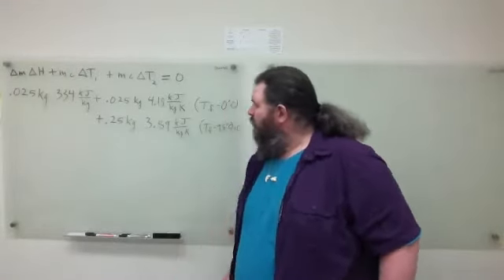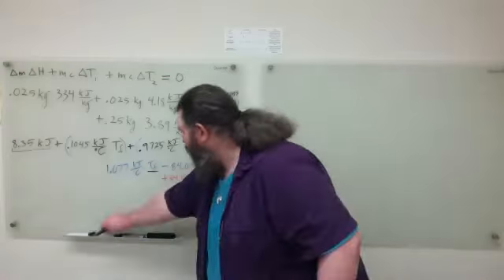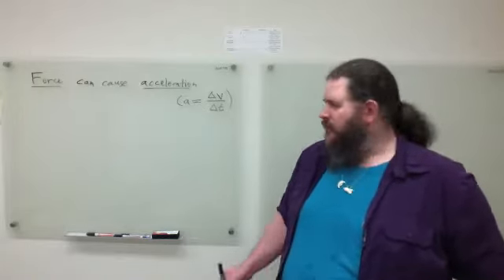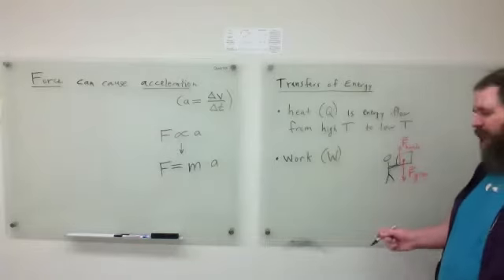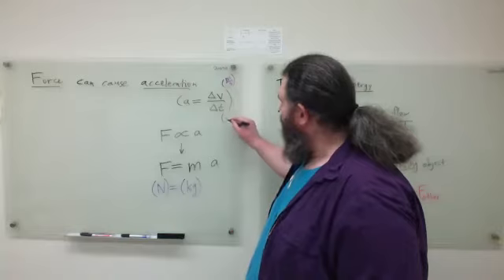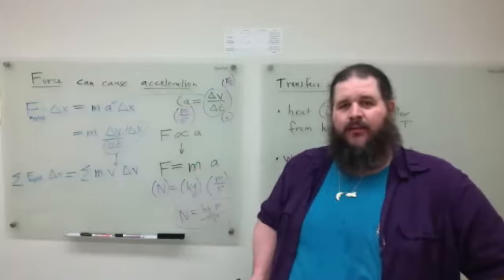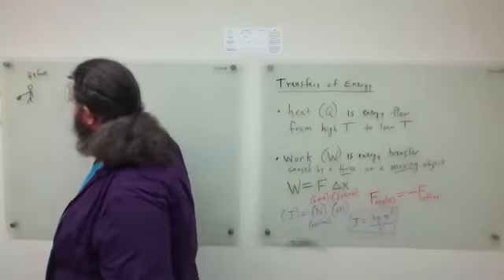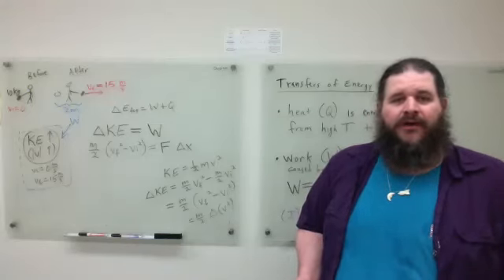P7A w20210930 AlgebraReview KineticEnergyIntro